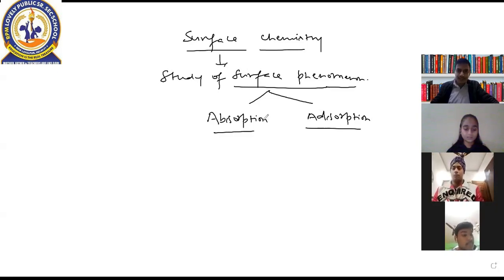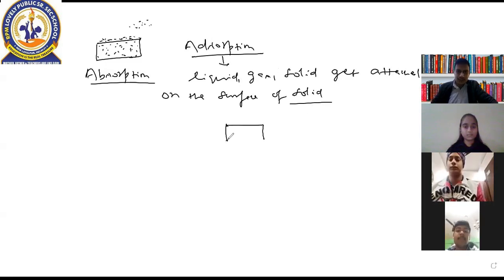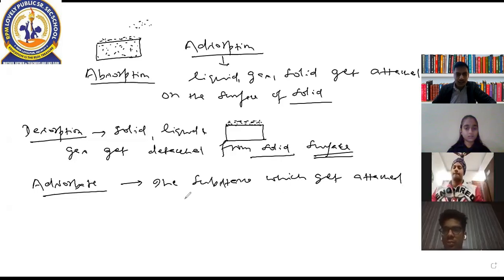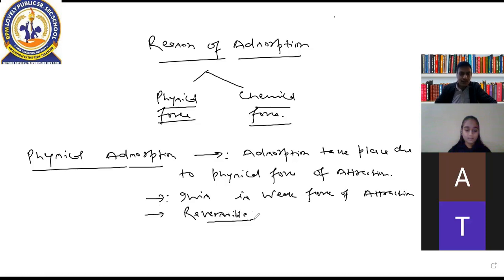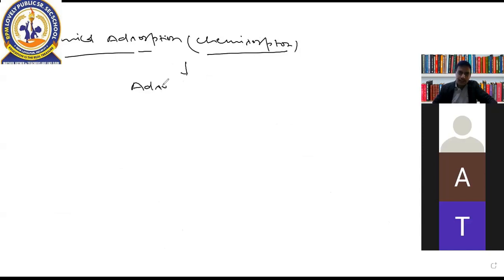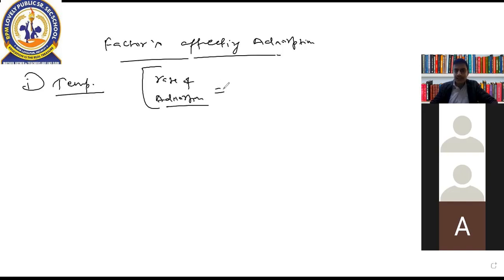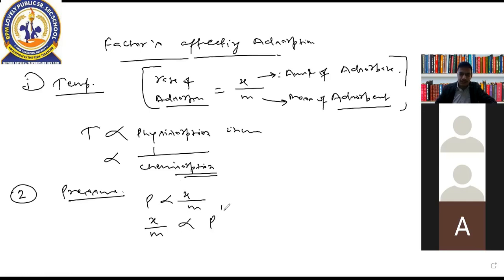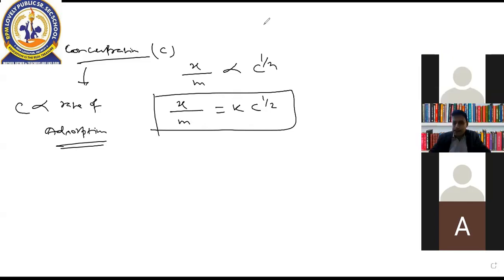Surface 1 Absorption & Adsorption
In this Topic you will be able to understand about adsorption and Absorption